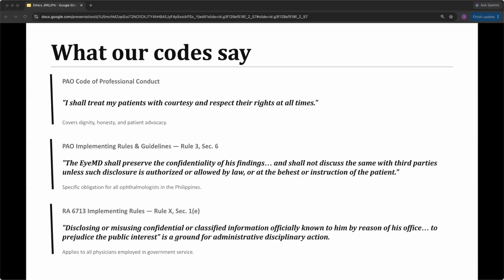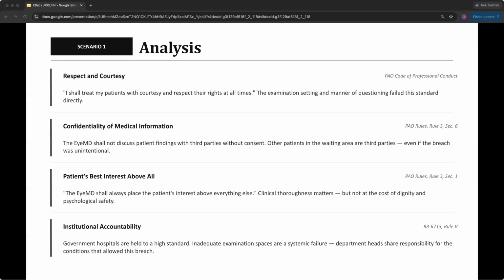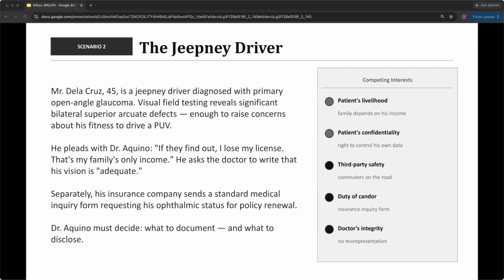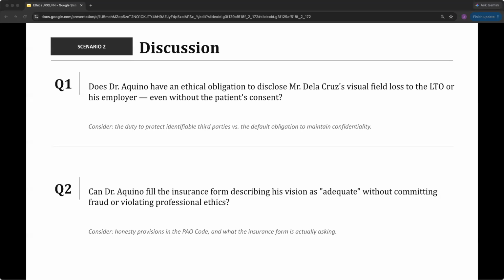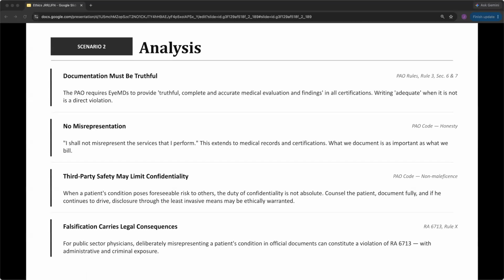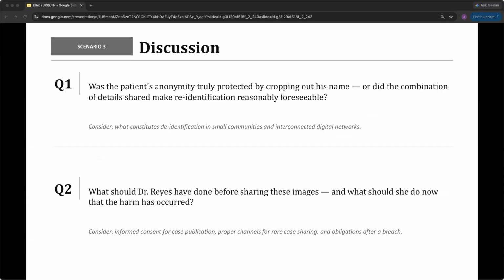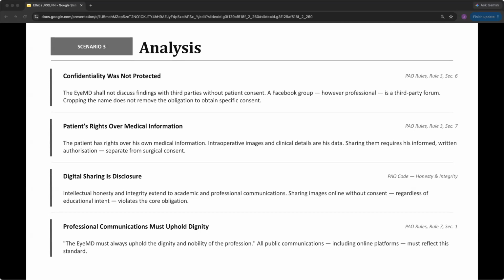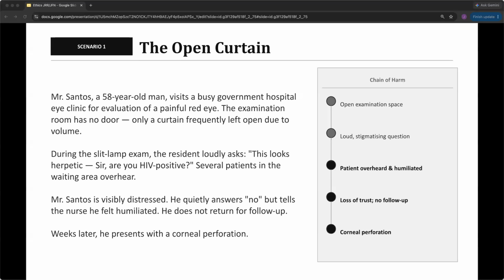More than a case Protecting subject dignity anonymity and confidentiality in clinical practice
Topic:  More than a case Protecting subject dignity anonymity and confidentiality in clinical practice
Presentors: Juan Paulo Riego De Dios & Jed Emmanuel Nacpil